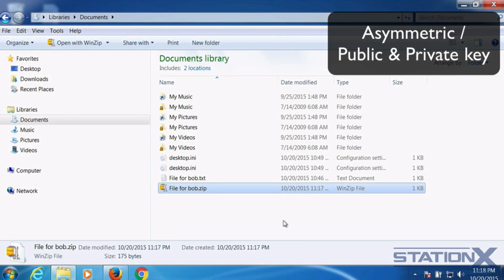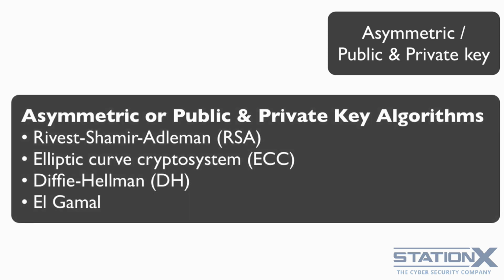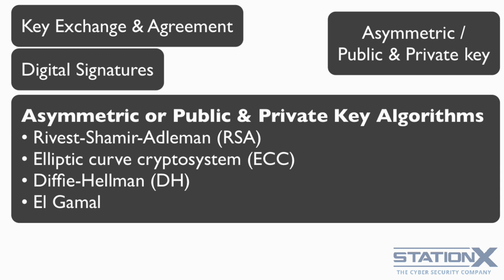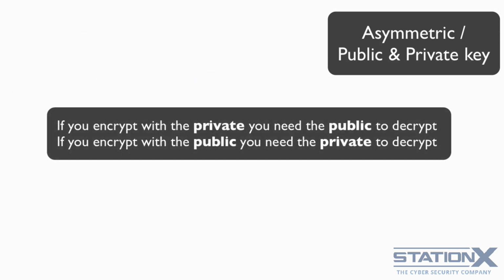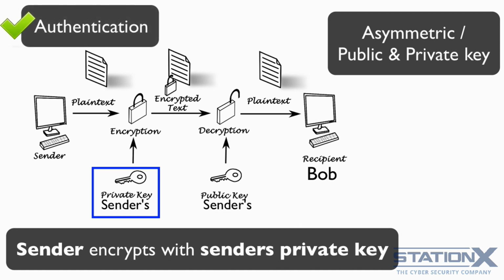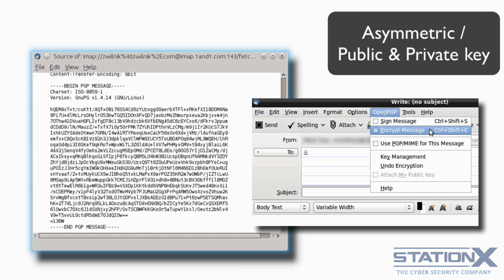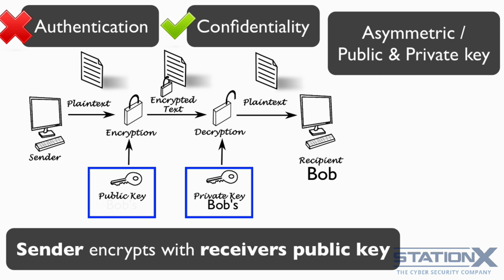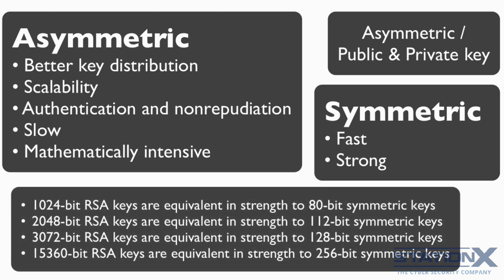What is Asymmetric Encryption?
In this video we will discus about Asymmetric Encryption In Detail.